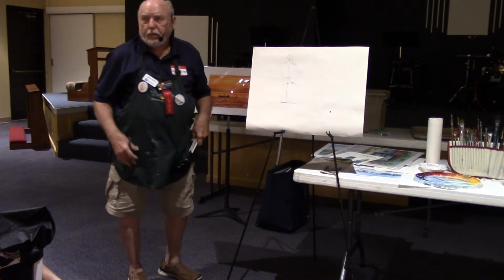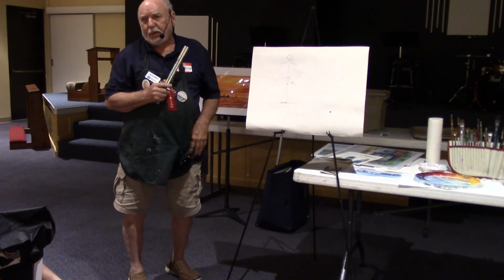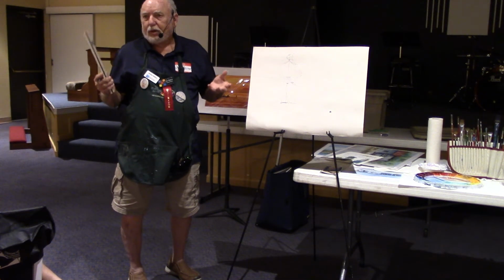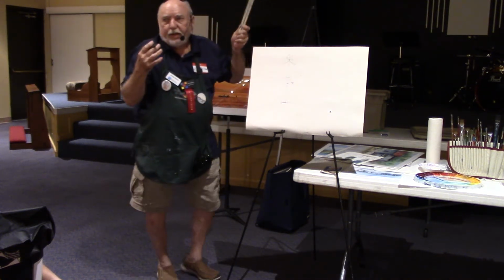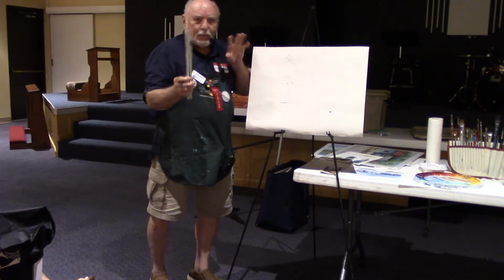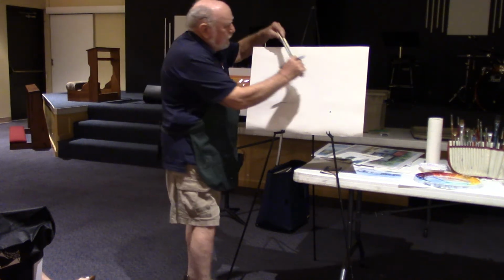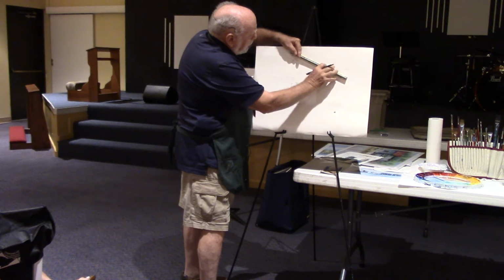Jim Melton People in Perspective Part 1